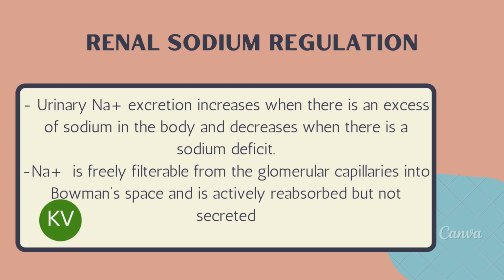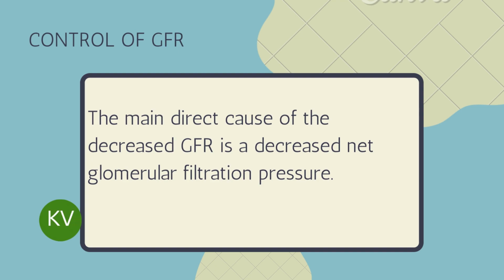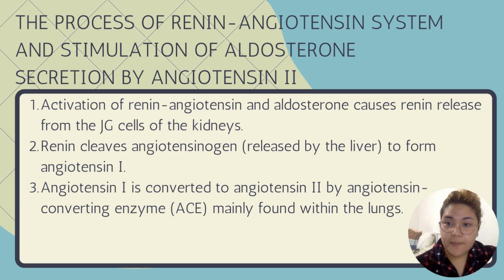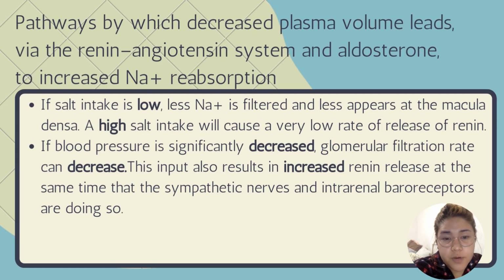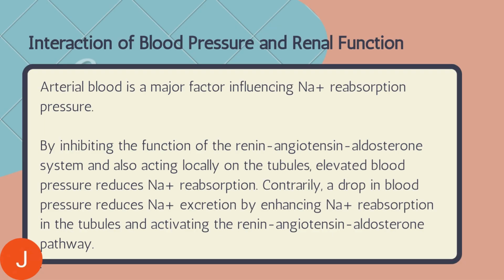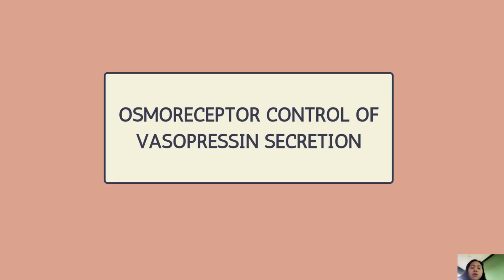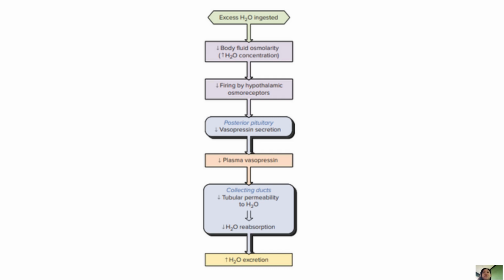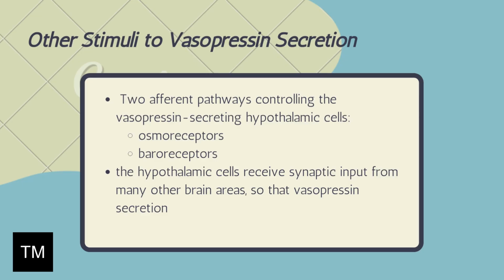Renal Regulation of Sodium & Water by Group 4 YA